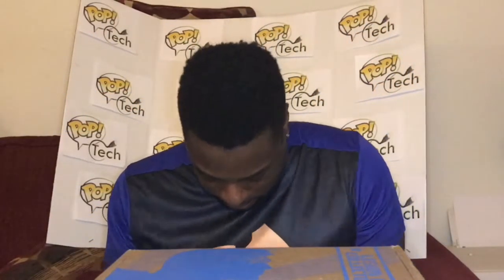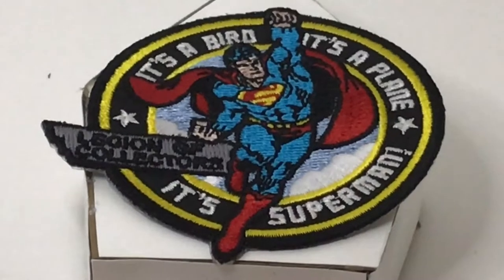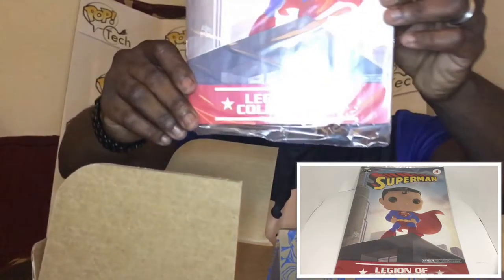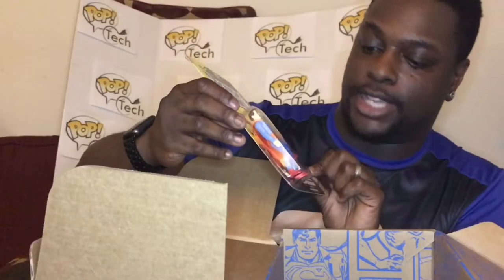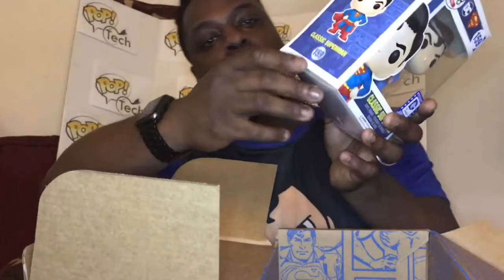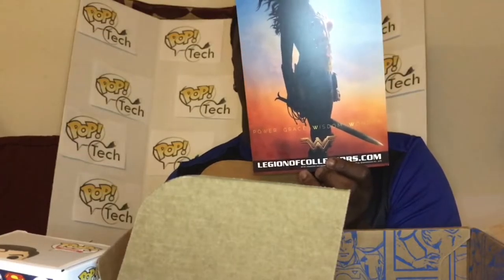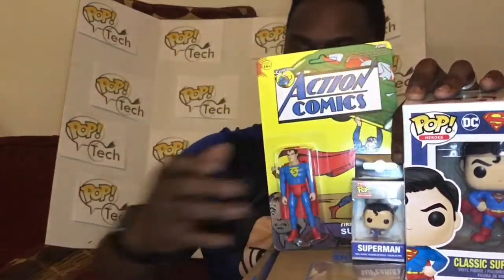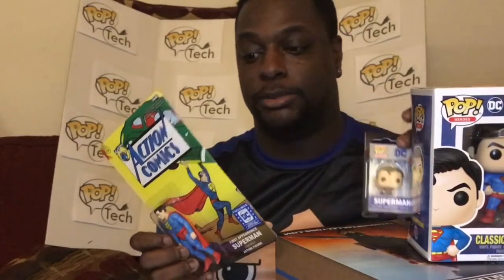March DC Legion of Collectors Unboxing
The bi-monthly subscription Funko Pop! Box theme this time is Superman. The man of steel hisself gets his time to shine in this box. What will be in it?

$25 plus S/H